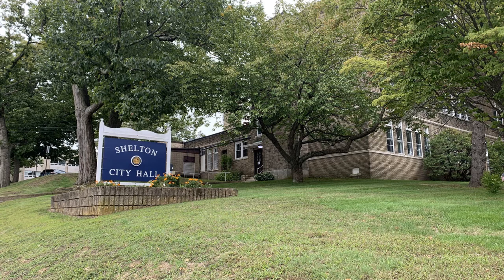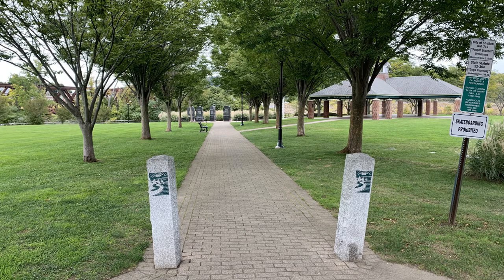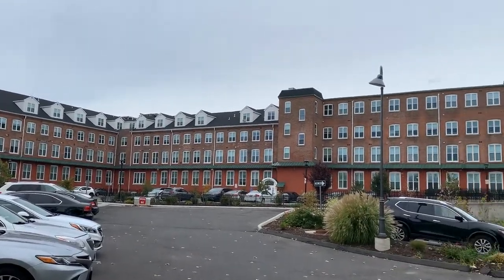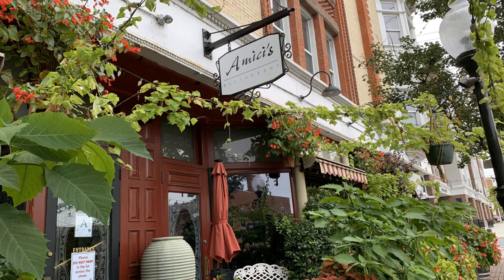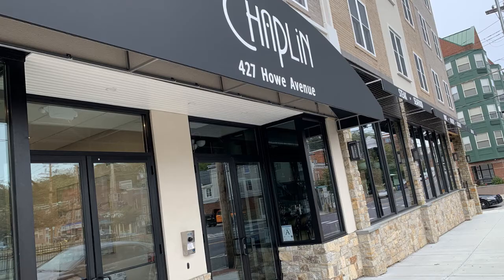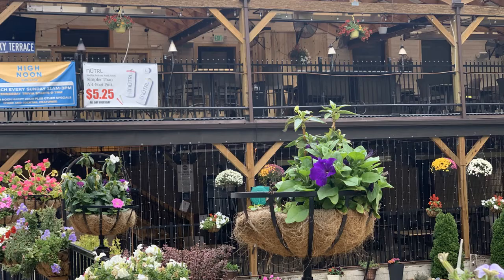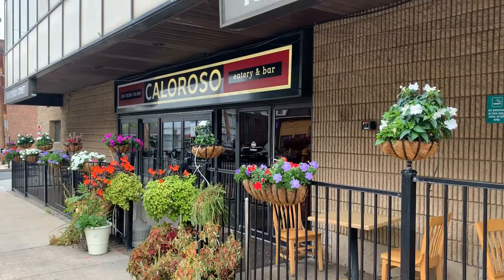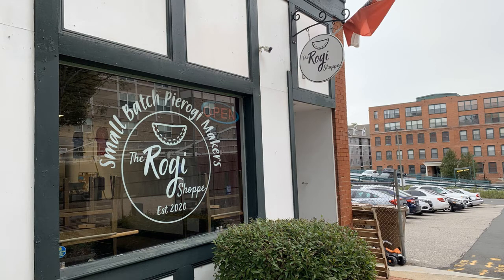Downtown Shelton - Beautiful Riverwalk and Great Restaurants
Downtown Shelton CT has really been revitalized over the last 20 years.  There are many great restaurants and a beautiful downtown park with a riverwalk to enjoy the views.  Check out my video to find out what's happening in Downtown Shelton.

I'm Stacy Olson a licensed real estate agent with Lamacchia Realty in Connecticut.  I mostly specialize in the coastal communities of greater New Haven, but really have been a native Connecticut girl my whole life.

On this channel, I share real estate tips on this beautiful area along with anything from neighborhoods to small businesses to the beaches and local things to do. I love my home state and all it has to offer and want to share it with anyone who is thinking about moving here.

Stacy Olson, Real Estate Agent
Lamacchia Realty
Licensed in CT